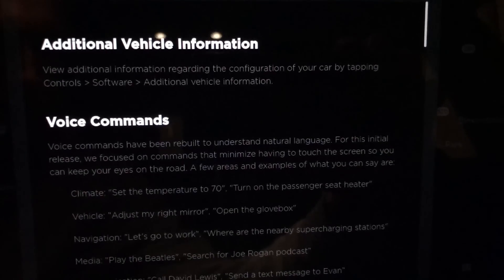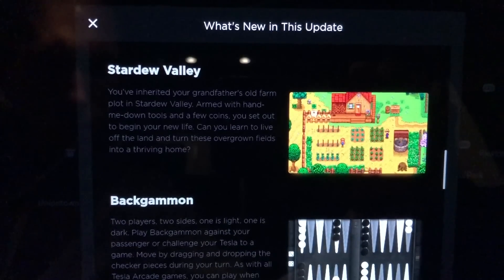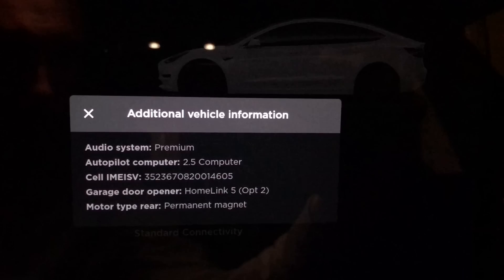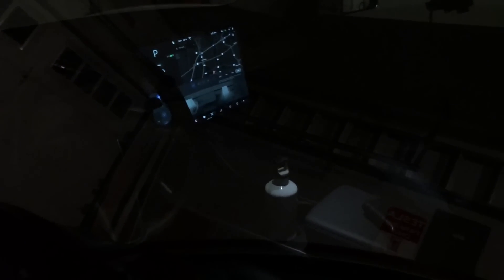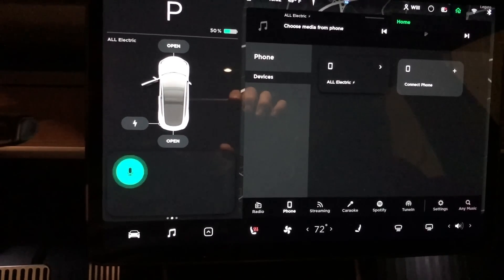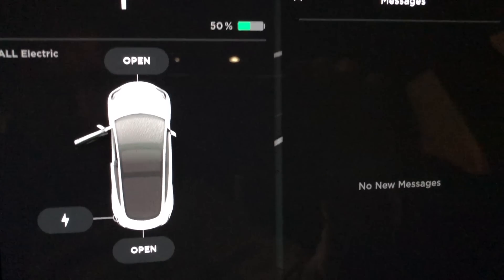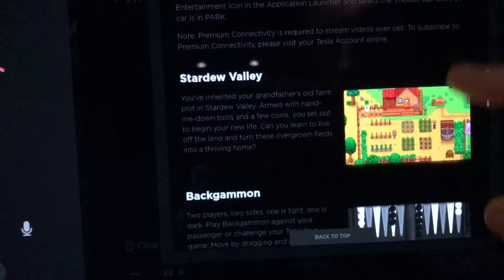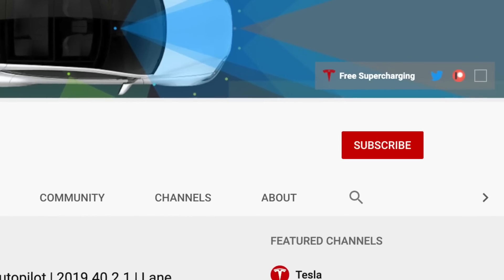Tesla Software Update | 2020.4.1 | Voice Command Improvements, Camp Mode, Text Messages, & More!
The first software update for 2020 for my Model 3 (AP HW 2.5 currently) & our new red Model 3 (AP HW 3.0 / FSD). This update has lots of goodies that I go over in this video. Hope you enjoy!